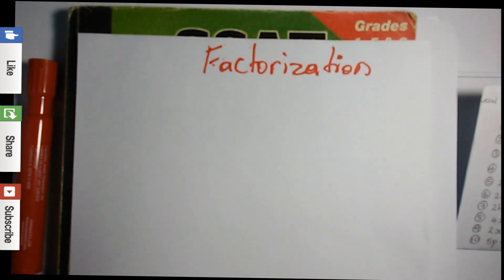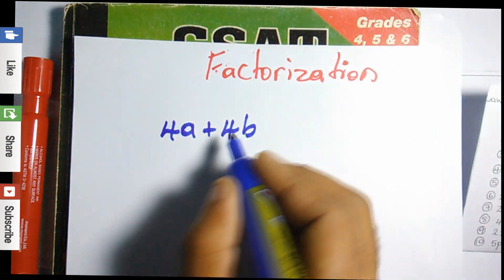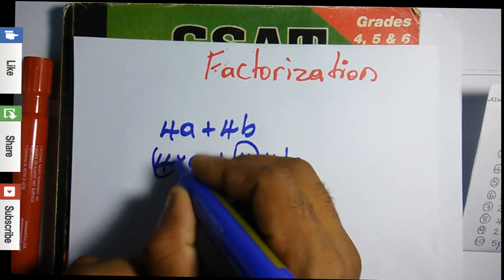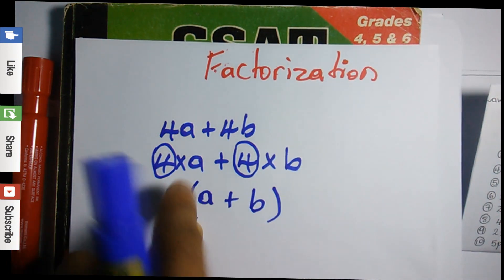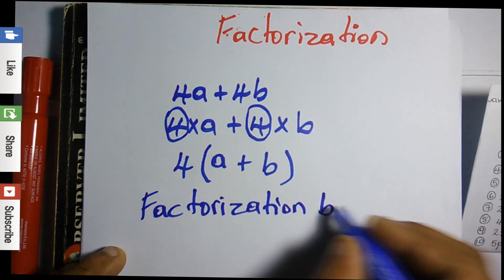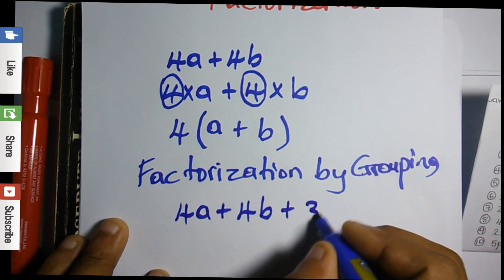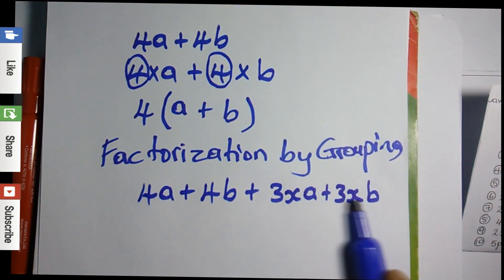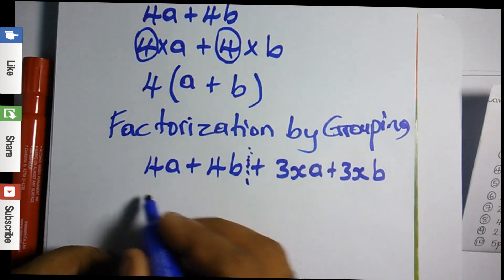How to Factorize by Grouping?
Factorization by Grouping

Question:

(1)  4a+4b

(2) 4a + 4b + 3xa + 3xb

(3)  3g - 3t + 2mg - 2mt

(4)  2p - 2q - p^2 + pq

(5)  3x - 6y+ x^2 - 2xy

(6)  4x^2 + 8xy - xy - 2y^2

(7)  2hm 2 nh - 3mk + 3nk

(8)  2x^2 - 3x + 8x - 12